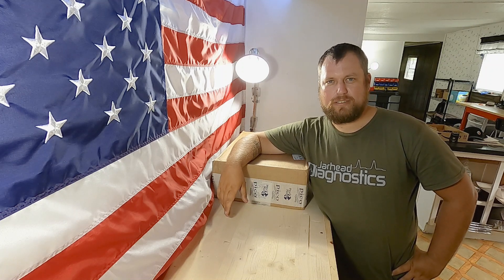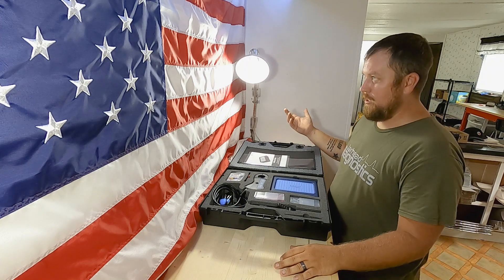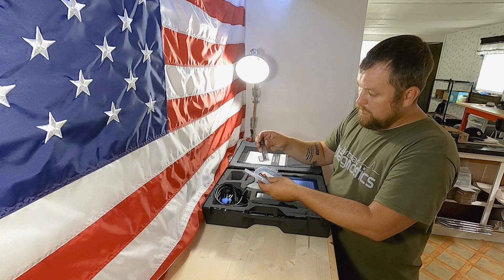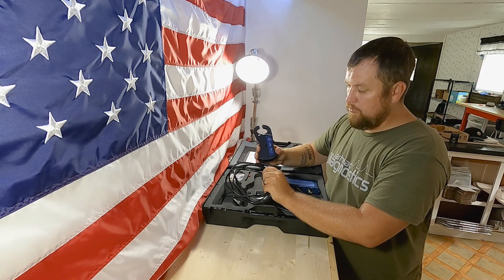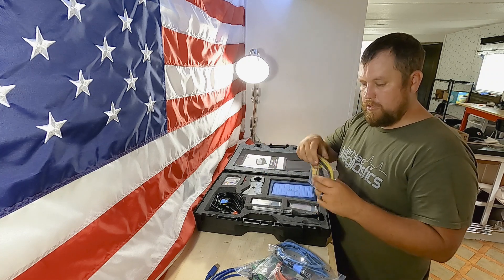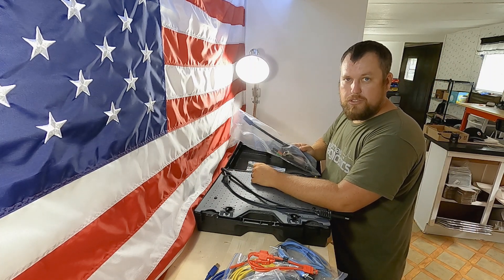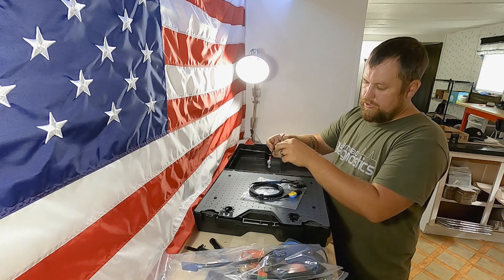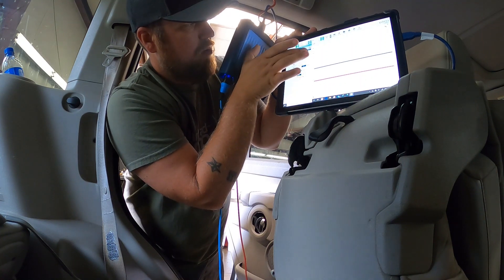Unboxing and First use of Pico Technology 4425a Oscilloscope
Thank you everyone for watching this video. If you would like a more in depth review, please let me know. From my first impressions, this scope is a game changer. With the quick connect leads that auto sense which probe you're using(when you use BNC+ leads) you're up and running quicker. Which means faster diagnoses time, and as a flat rate technician that means more money in your pocket.

For anyone interested in more information regarding this scope, go check out their